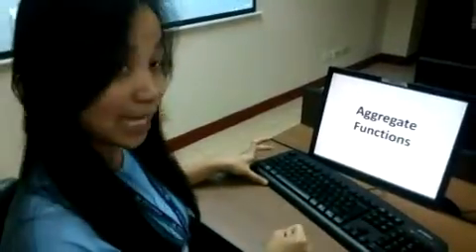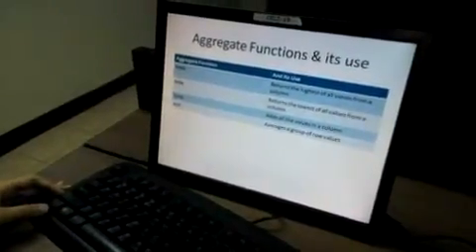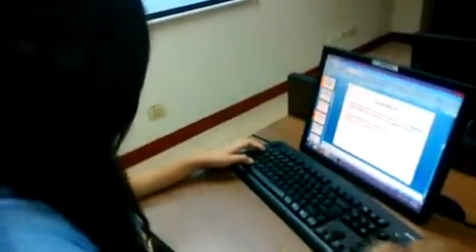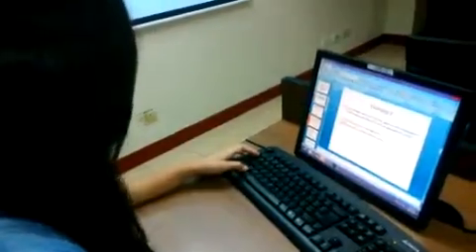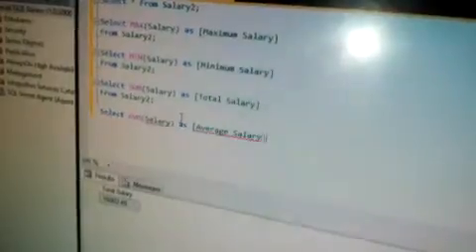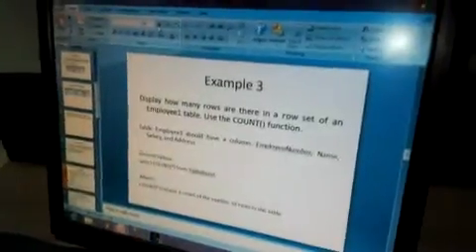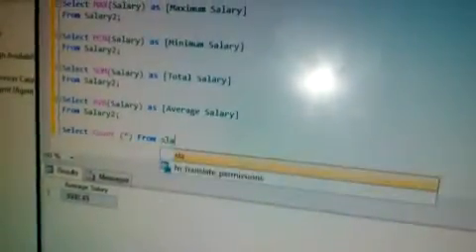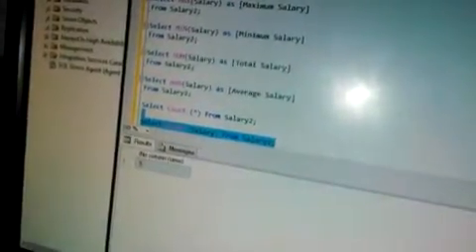dbms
Aggregate Functions